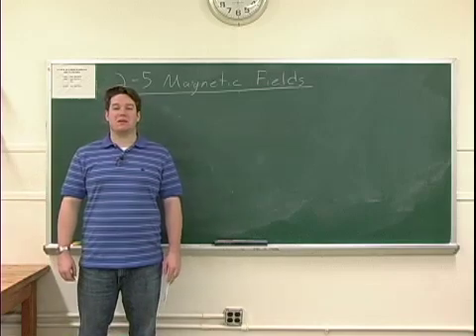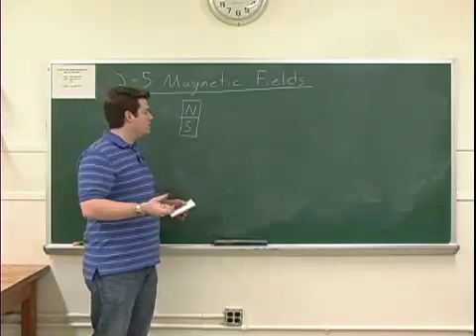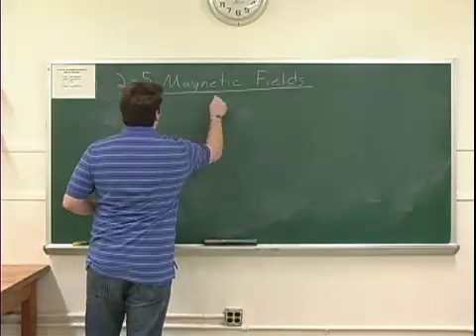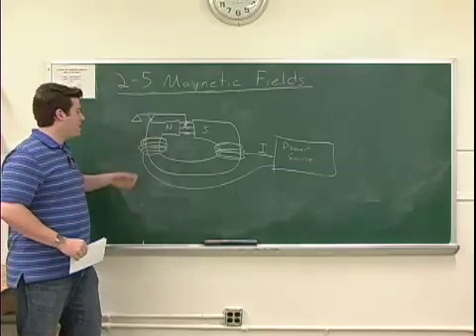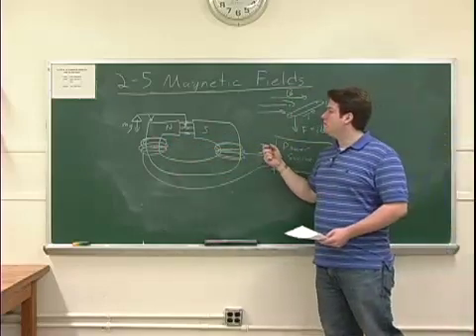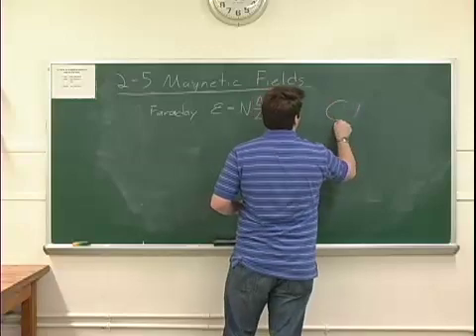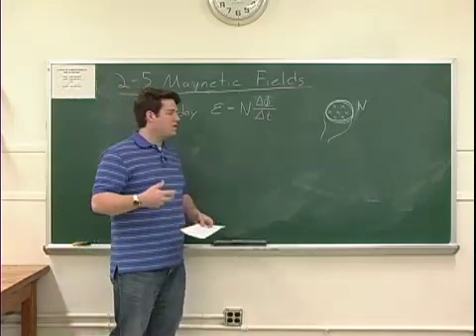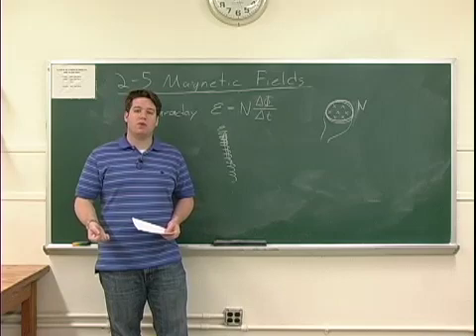Magnetic Fields Introduction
An example introduction for the Magnetic Fields lab.

2009, Columbia University Physics Dept.

Presenter: Arthur Franke
Camera: Pontus Ahlqvist
Editing: CCNMLT